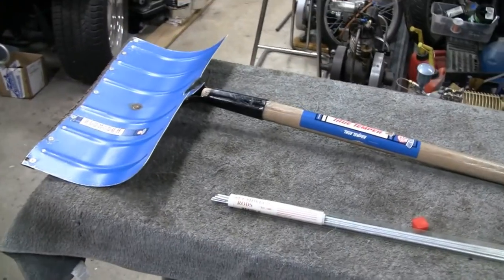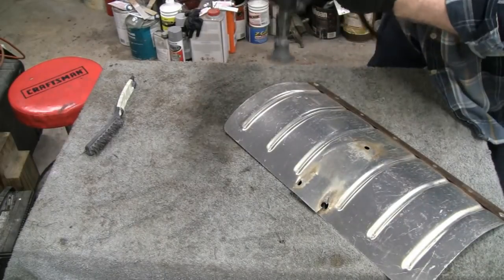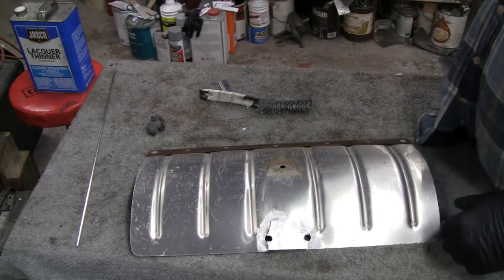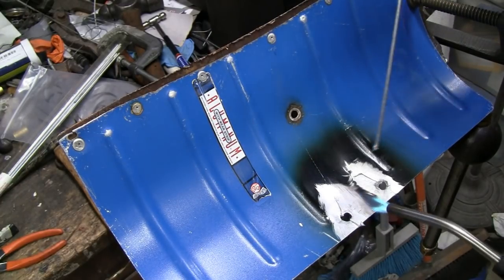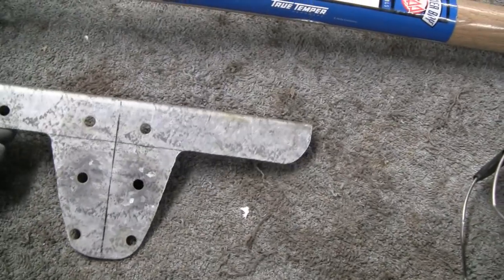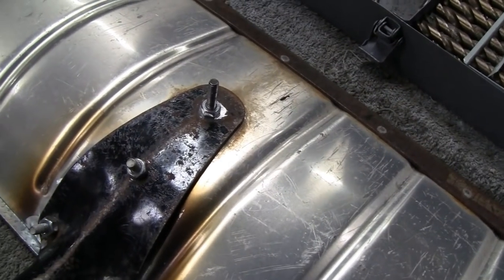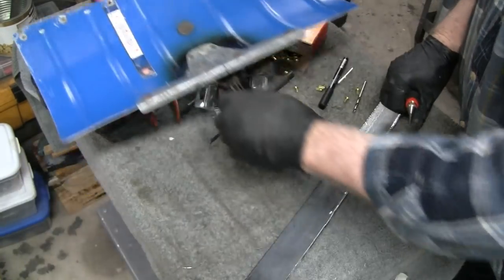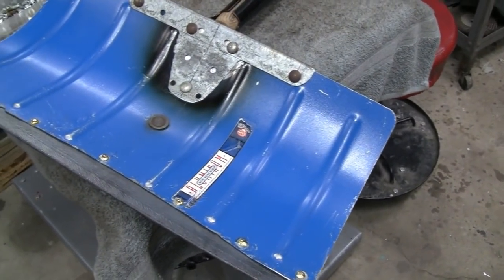SNOW SHOVEL REPAIR with ALUMINUM WELDING ROD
Had to do some Aluminum Brazing and some fabrication to repair my 40 year old Snow Shovel

Some Tools and Products used on our Projects

Paid Associate Links:
Valve Spring Compressor
General Magnitizer/Demagnitizer
Irwin Quick Grip Clamp
Helmsman Urethane Clear Gloss
Side Cutting Drill Bits
Sharpie Magnum
Screw Extractor Set
Liquid Wrench Silicone Spray
Loctite Steel Putty Epoxy
Chicago Pneumatic Pencil Grinder
Gasoila E-Seal
Bronze Bushing Assortment
E6000 Glue
1/8" Die Grinder Bits
Capacitor Meter
Tap Magic